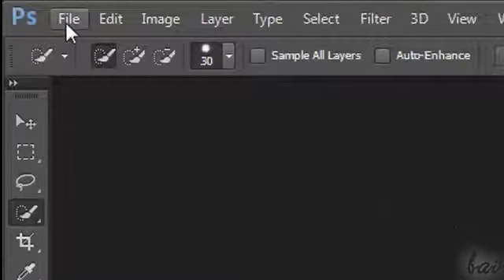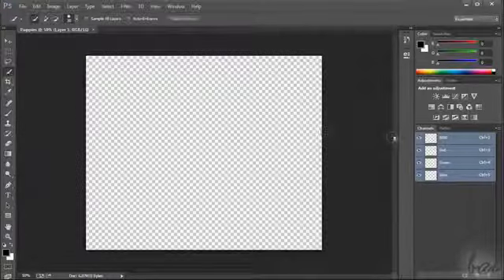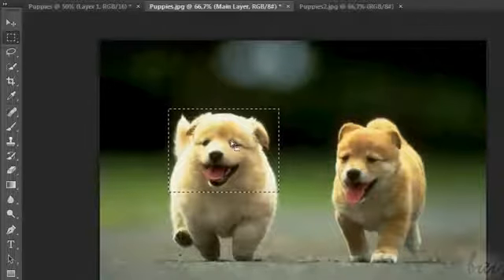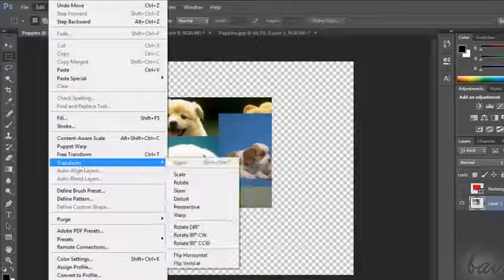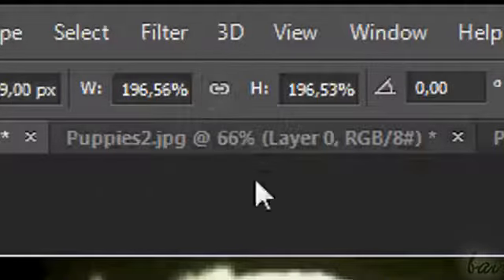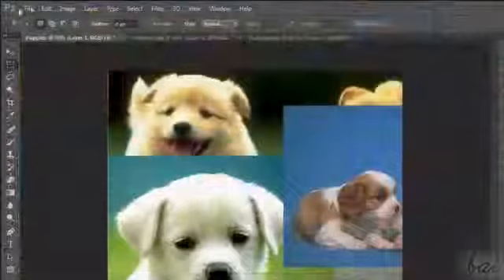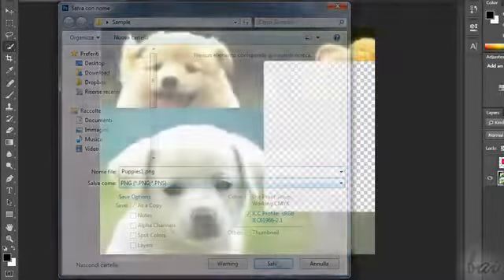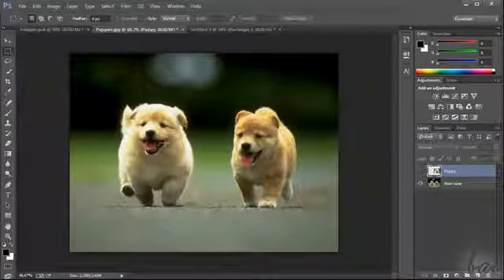complete Photoshop CC Tutorial for Beginners